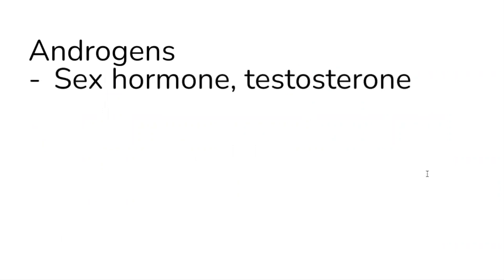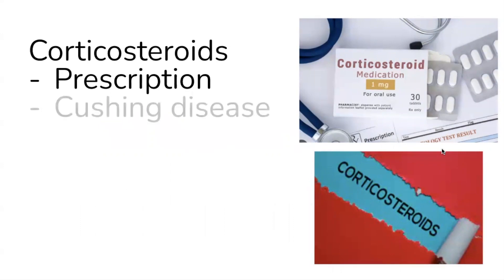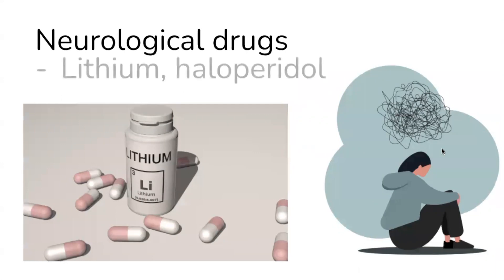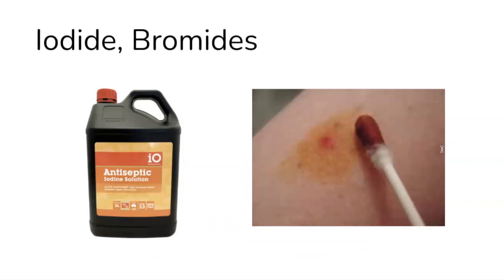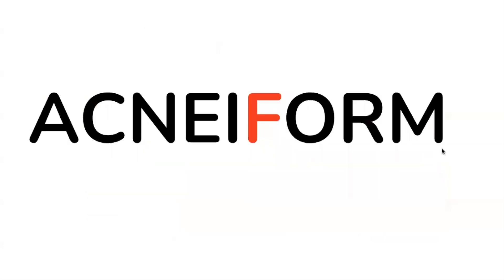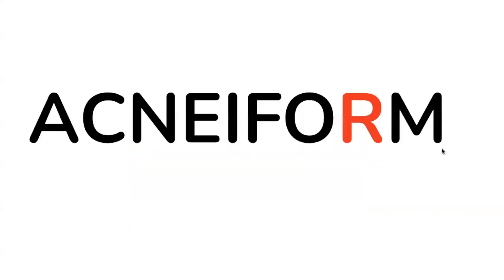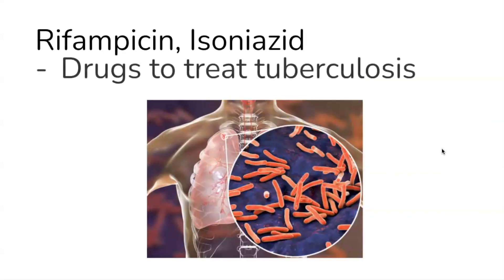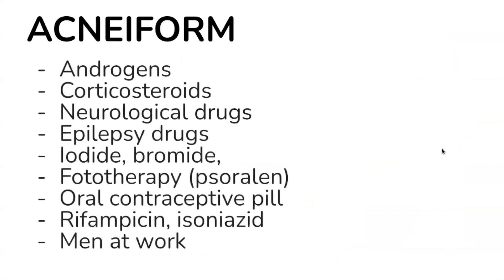Weird drugs that cause acne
Weird drugs that cause acne and acneiform eruptions